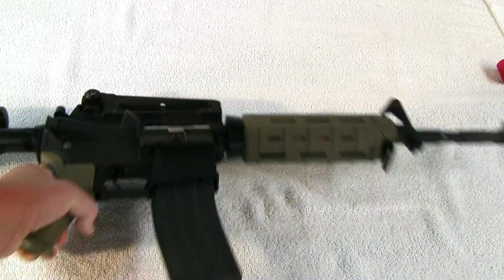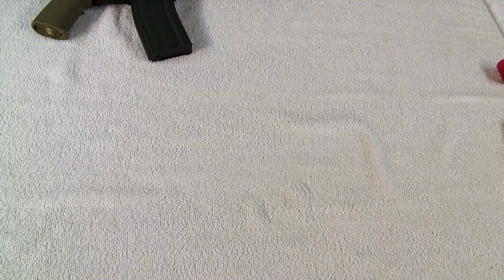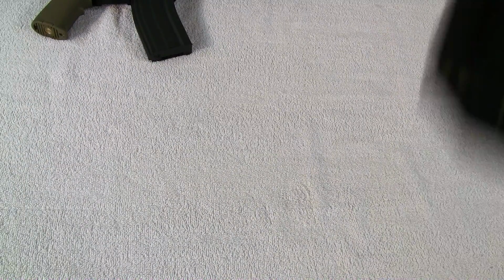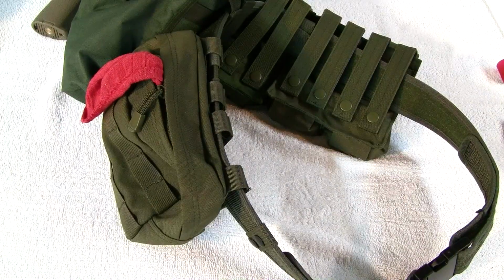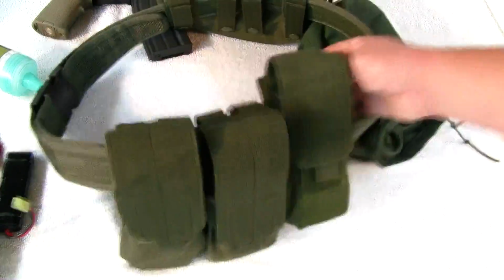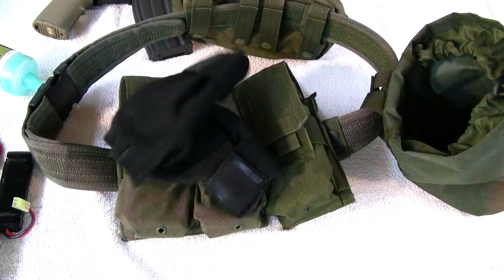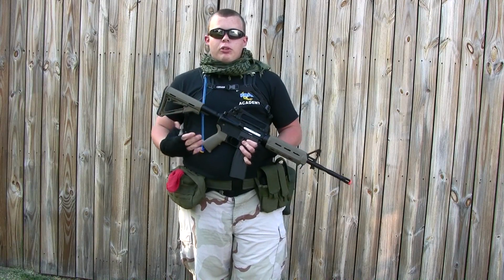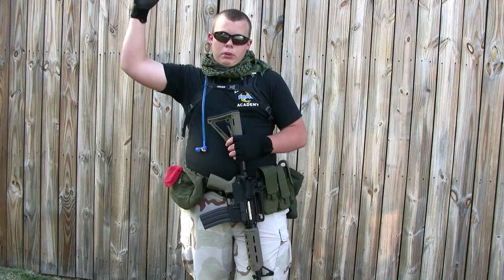airsoft laodout: lightweight loadout for airsoft(using new g&g gr16)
this is my new load out video i have made using my g&g gr16 . review will be up soon and hope you enjoy the video.
Request